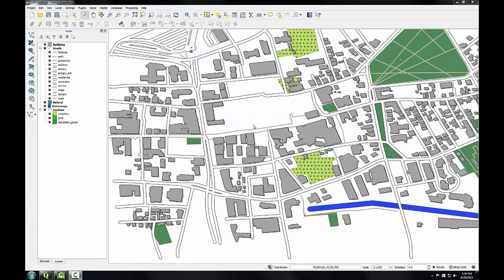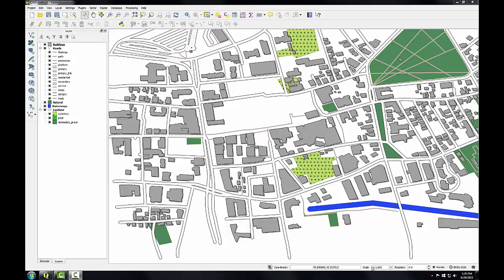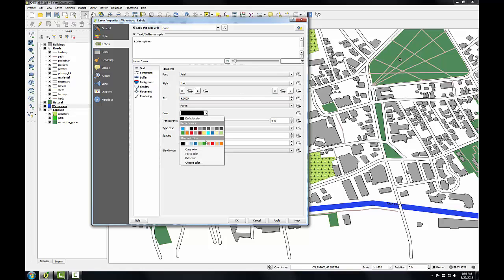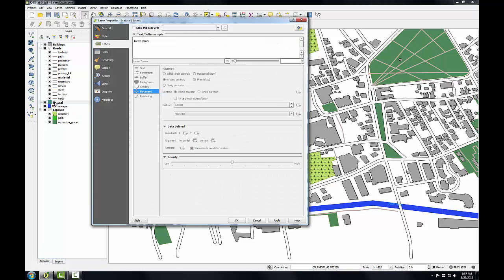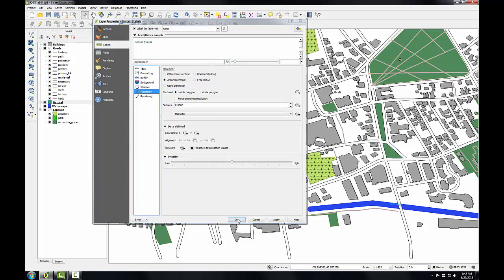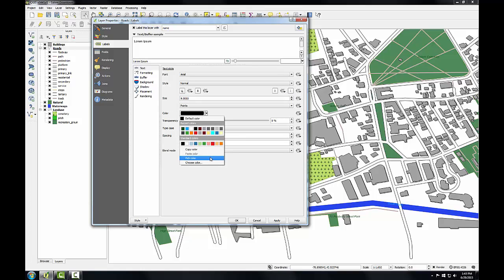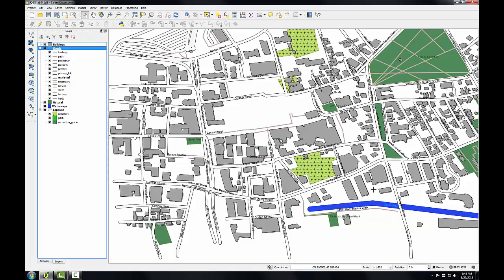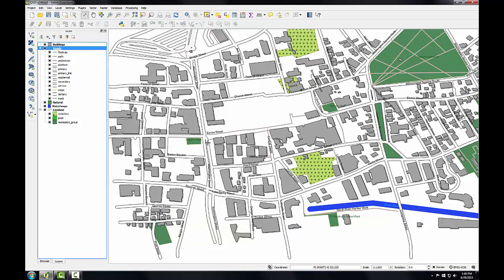GST104 Lab7 Task1